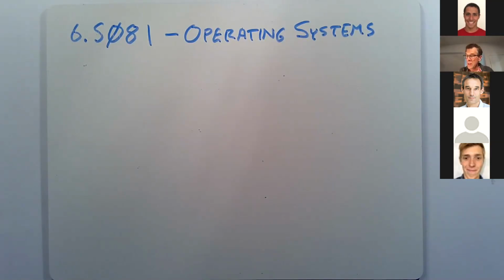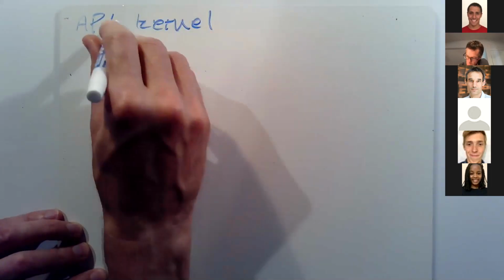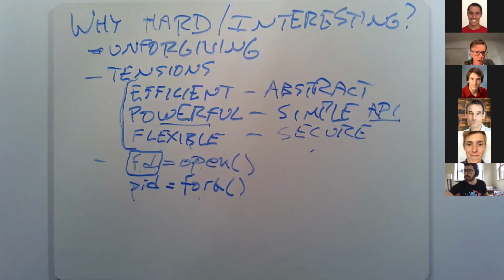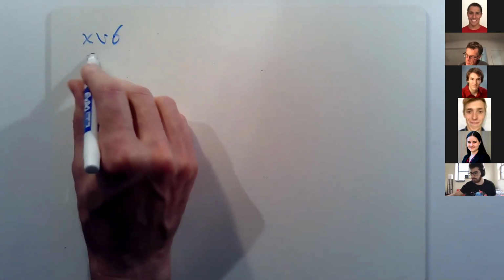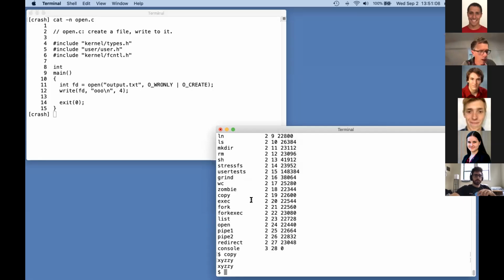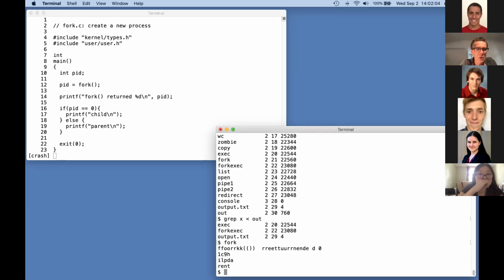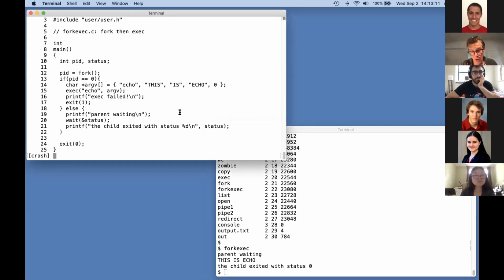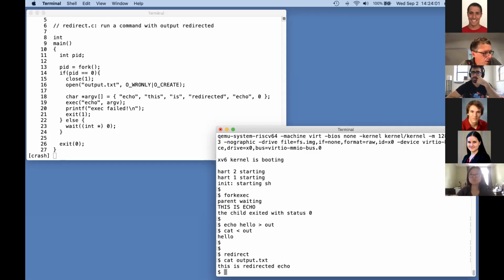6.S081 Fall 2020 Lecture 1: Introduction and Examples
September 2, 2020 Lecture